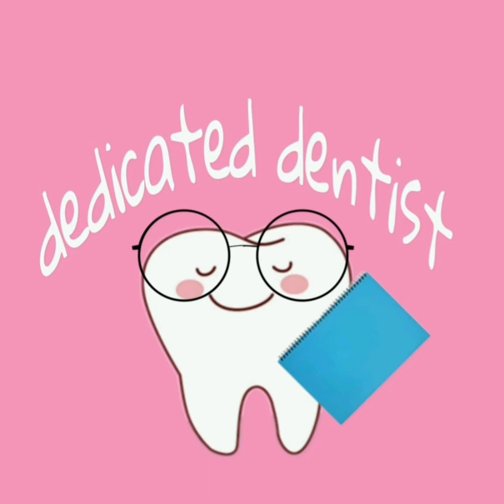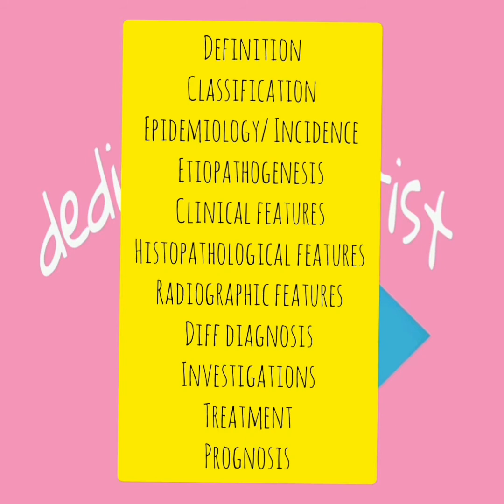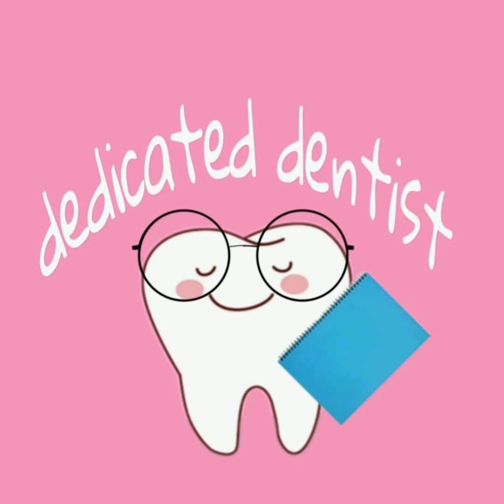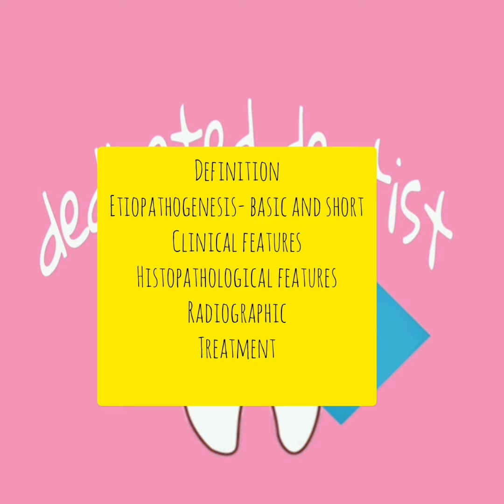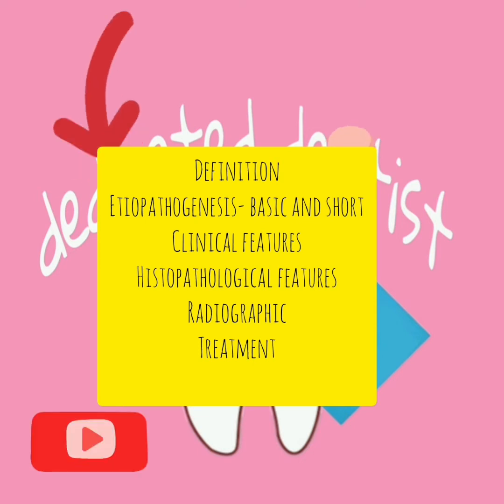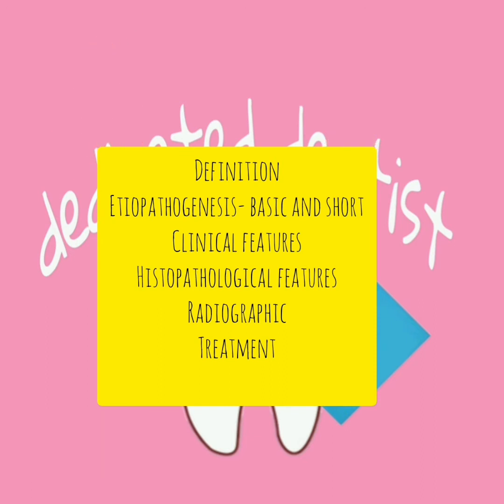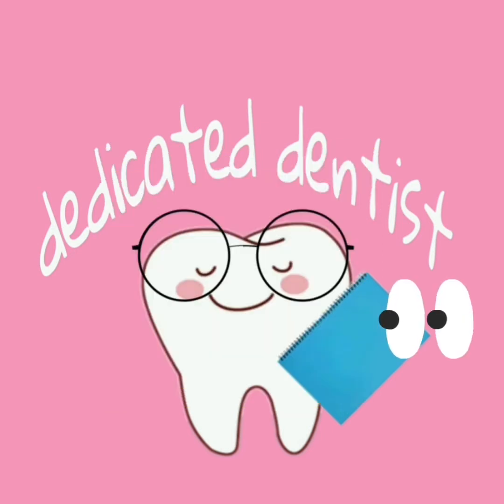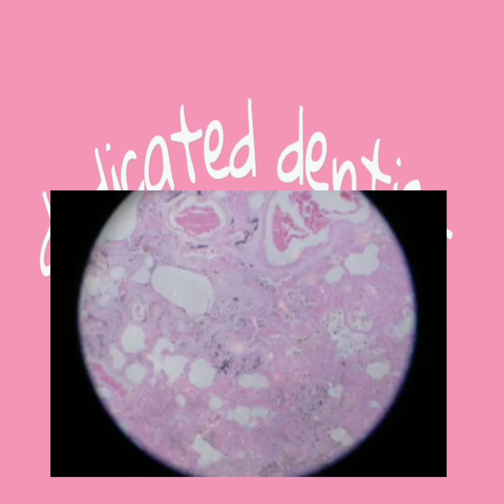How to learn Oral Pathology |Theory| VIVA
How to prepare for theory, viva and learn ORAL PATHOLOGY